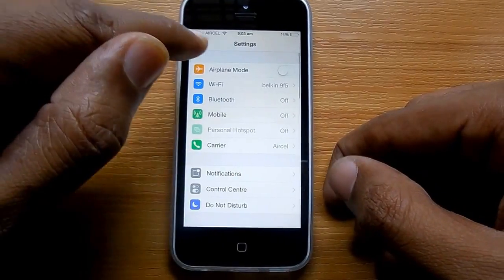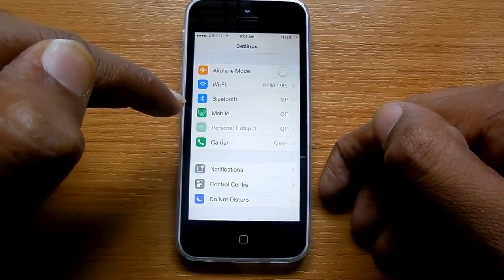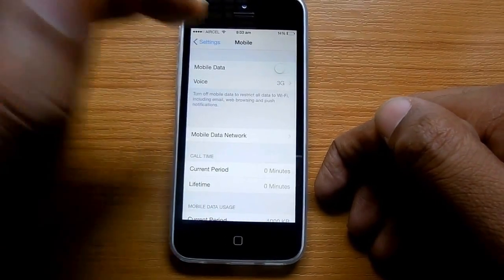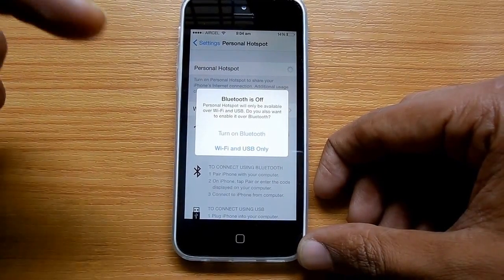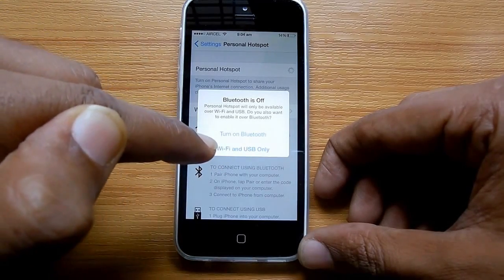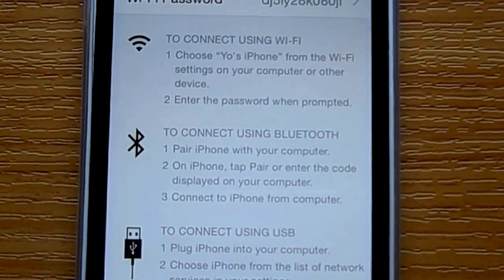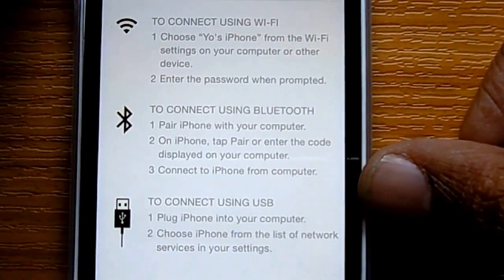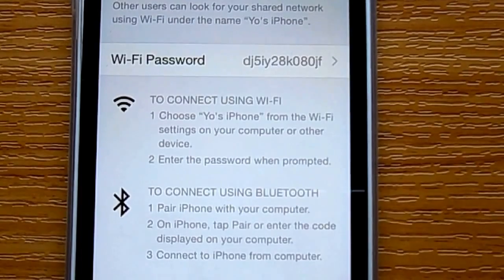Mobile Hotspot on iPhone [Bluetooth, USB, WiFi Tethering] on iPhone X, Xs, XR, iPhone 8, 8+, 7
This video shows how to enable Mobile Hotspot on iPhone i.e., iPhone X, iPhone Xs, iPhone XR, iPhone 8, iPhone 7, iPhone 6, iPhone 6S, iPhone 4S, iPhone 5s, iPhone X. Among the three options available are the iPhone Bluetooth tethering, iPhone USB tethering, and Apple iPhone WiFi tethering.

Tethering or a Mobile hotspot allows a person to share Mobile Data with nearby devices.

Our Network
Our Network of Websites